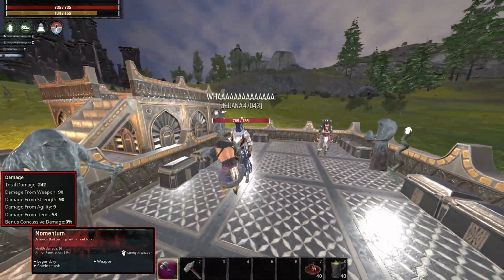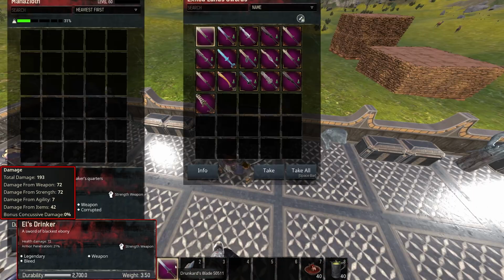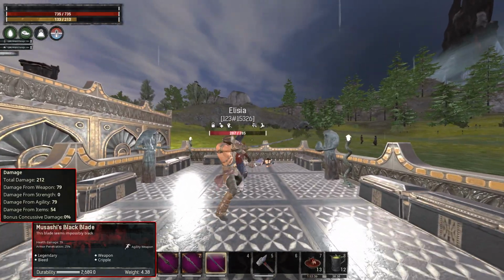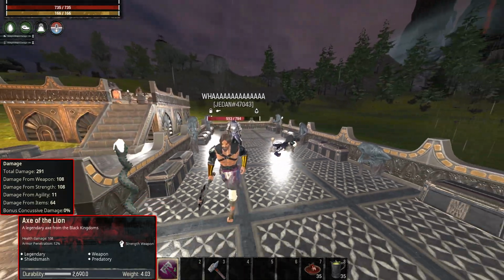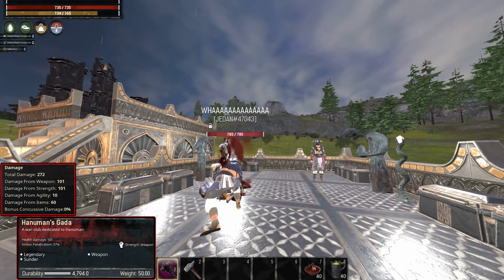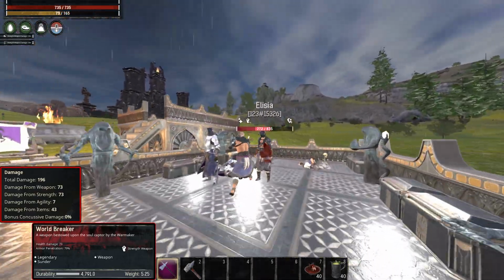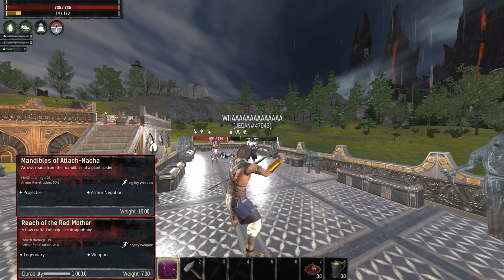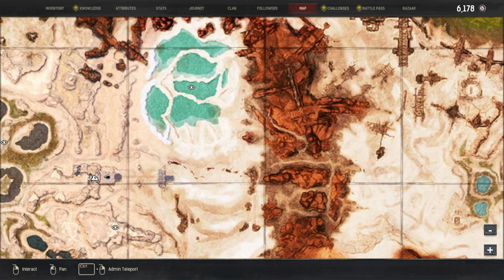Let's Talk Legendary Weapons | Age of War | Conan Exiles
In this video I discuss  and showcase some legendary weapons.

With the new update for Conan Exiles, Age of war, big changes came into play with the rework of all weapons. Legendary weapons are buffed and the most sought after weapons as of now. So I decided to share some thoughts and showcasing some of the weapons.